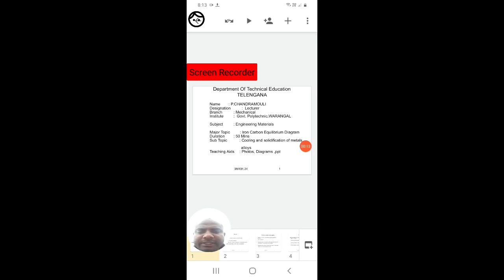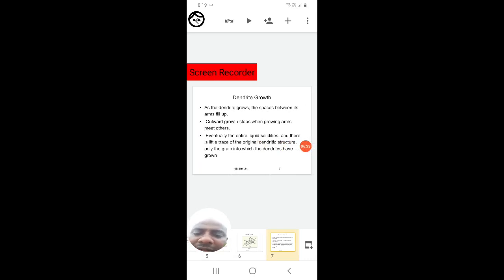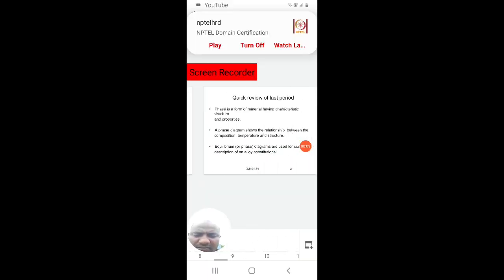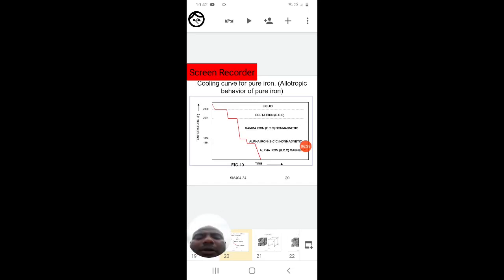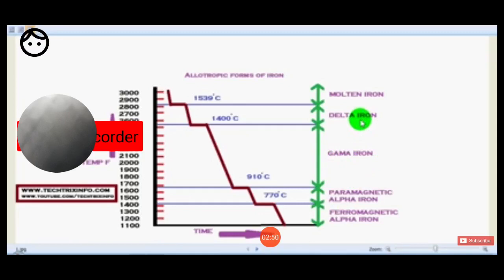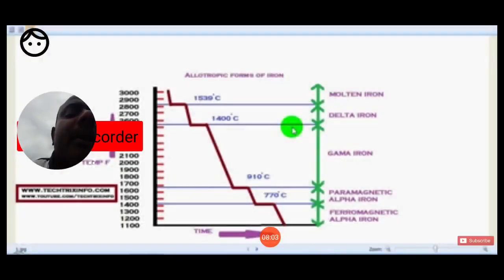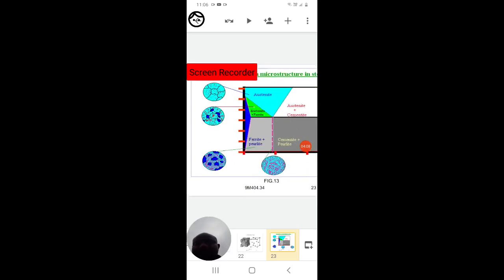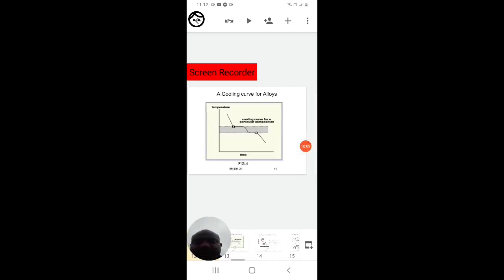Cooling curves &allotropic of Iron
Iron-carbon Equilibrium diagram diagram